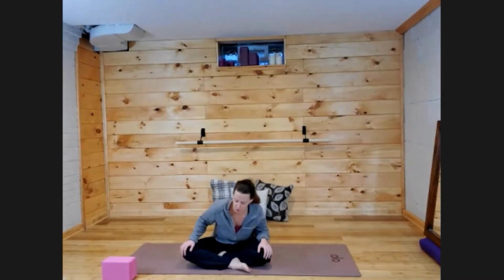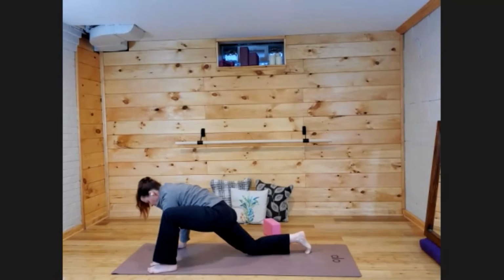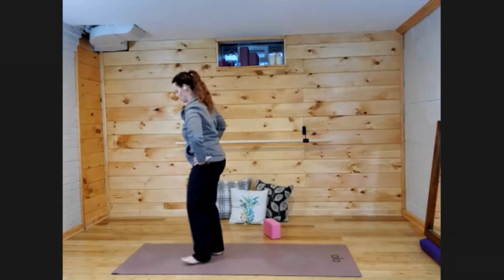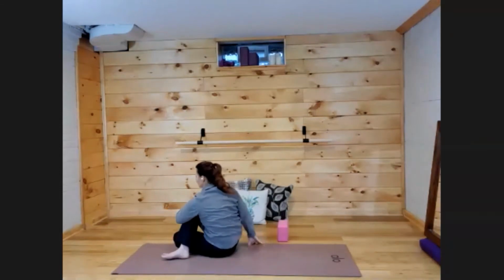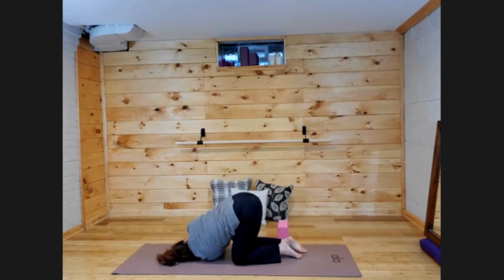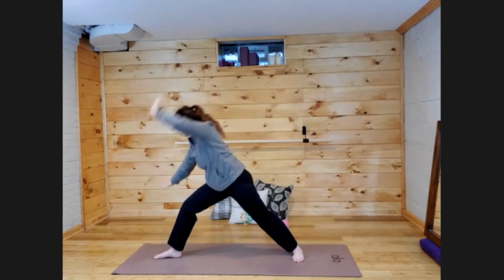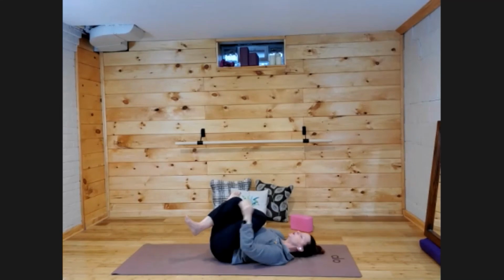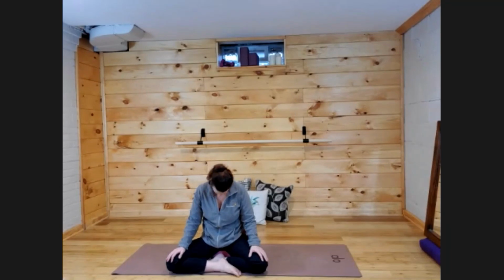Morning Yoga - December 16, 2020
Morning yoga- today's class is focused on hip mobility and functionality with this gentle flow.